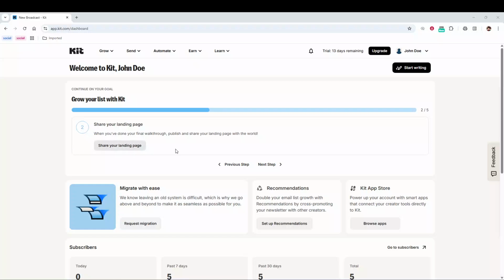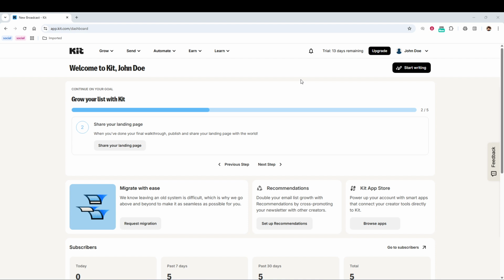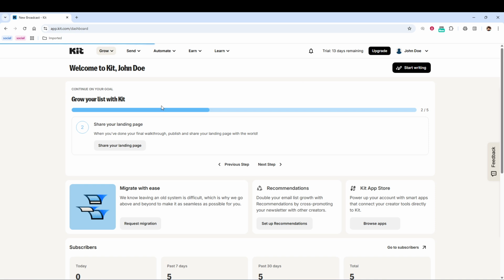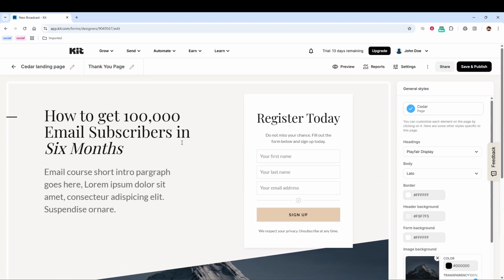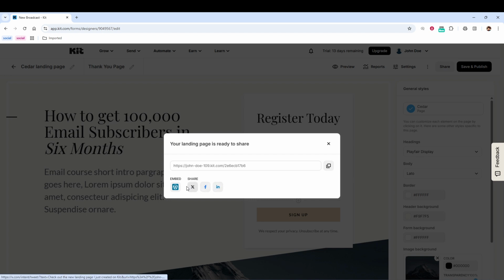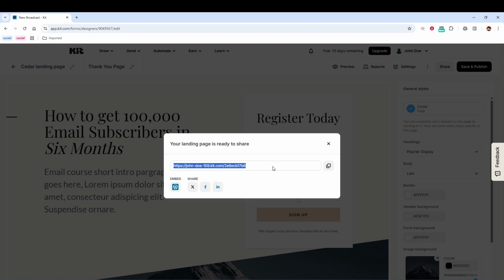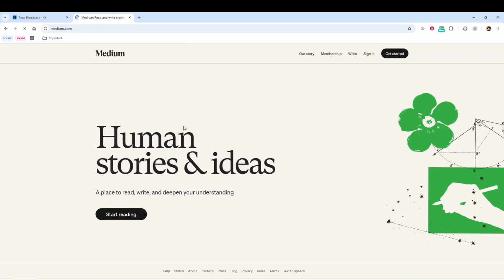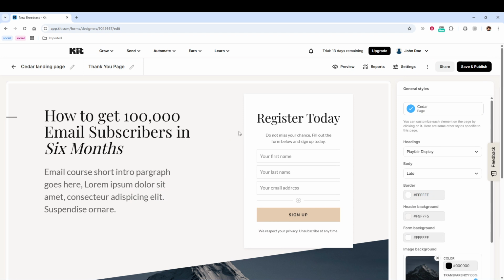How To Add Kit Email Subscribe Button On Medium 2026 Guide